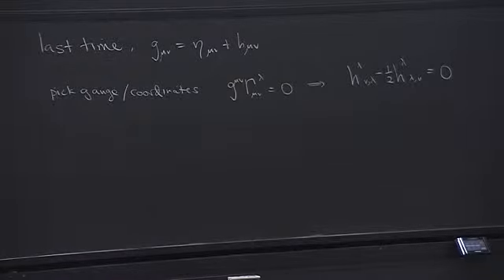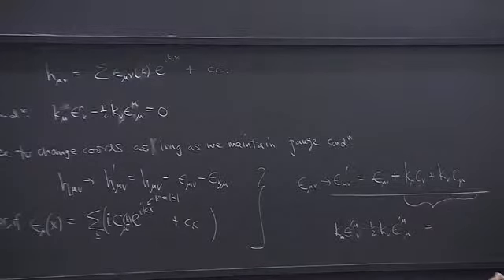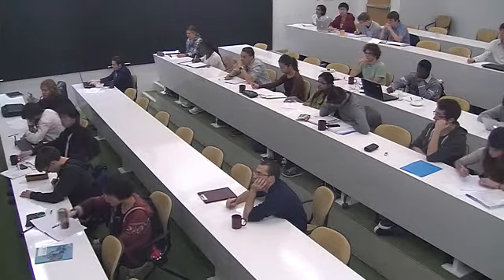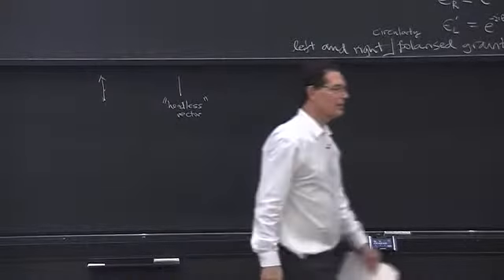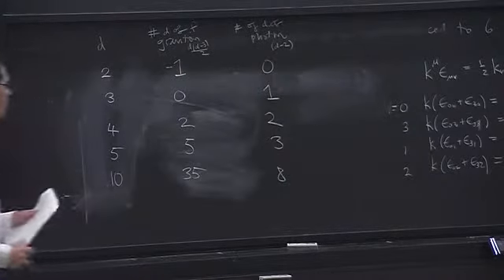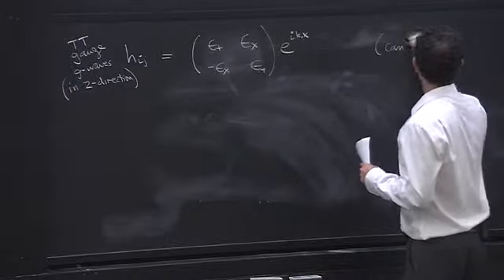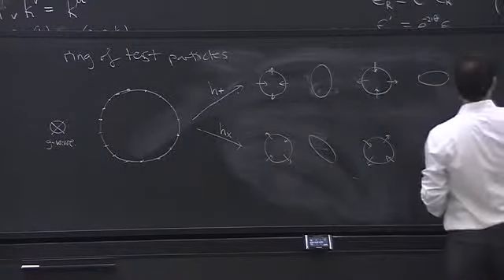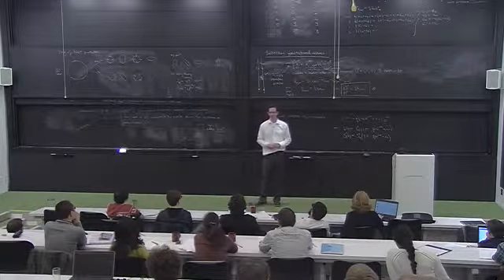Lecture 13 Gravitational waves part two